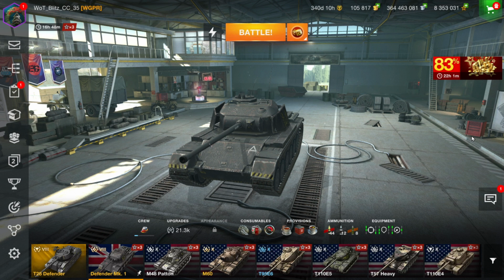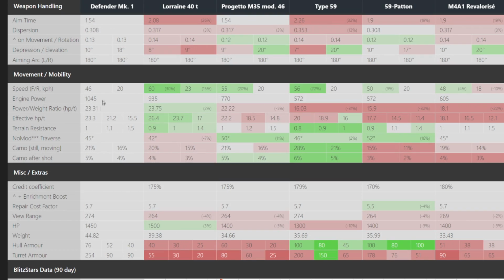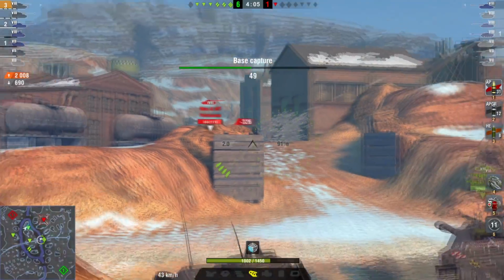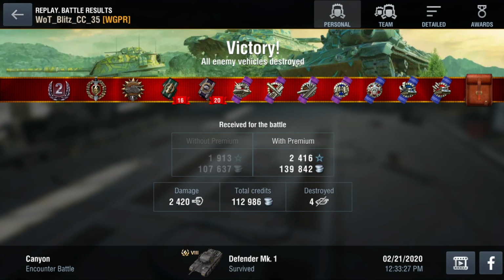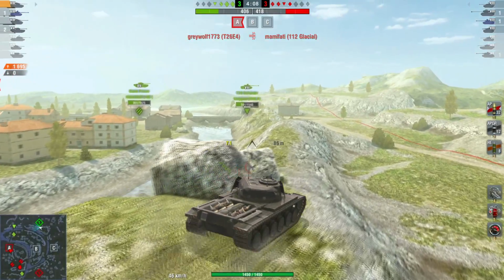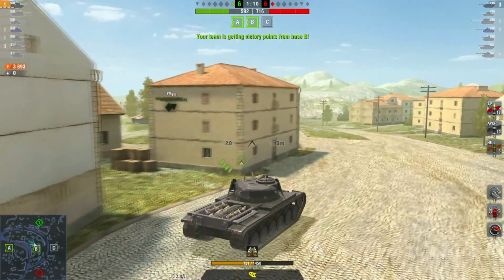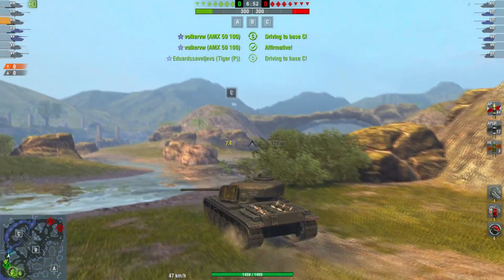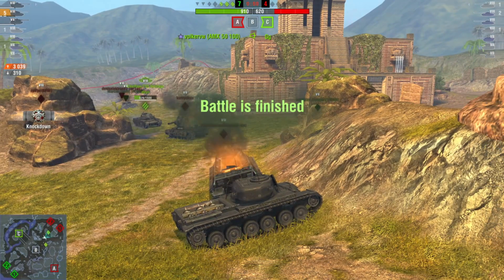WOT Blitz - Defender Mk. 1 review / guide Tier 8 British Medium | World of Tanks Blitz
Detailed review of the Tier 8 medium Defender Mk. 1. This is a premium tank, first for sale for 15k. It returns in stores on 9/11 for 12.5k gold. It is super fun to play. Being the most mobile defender. It is great hull down with strong turret and 10 degrees of gun depression.

First for sale for 15k. It returns in stores on 9/11 for 12.5k gold.